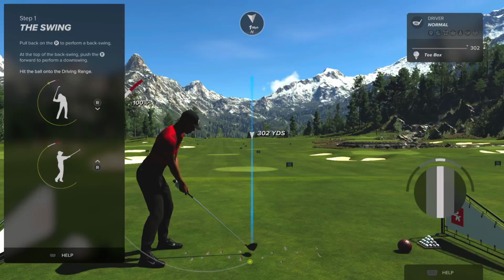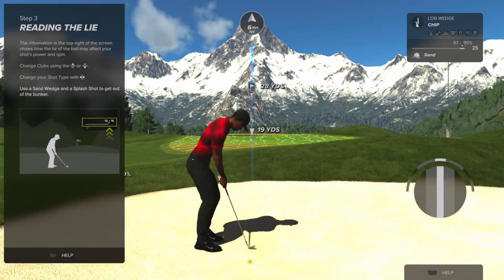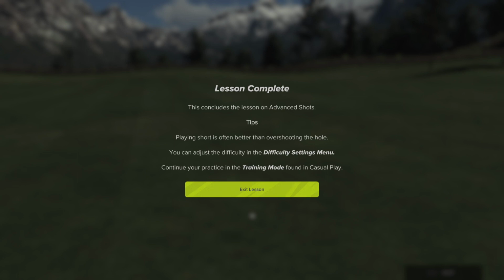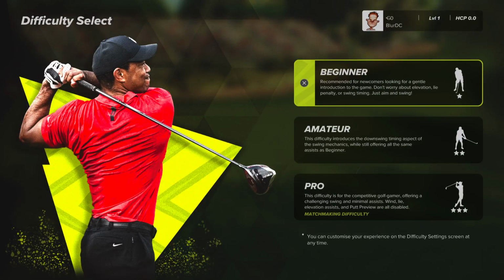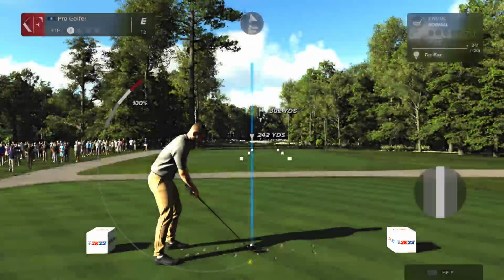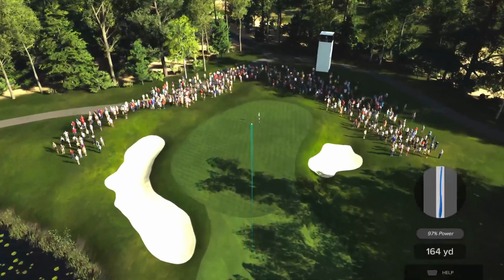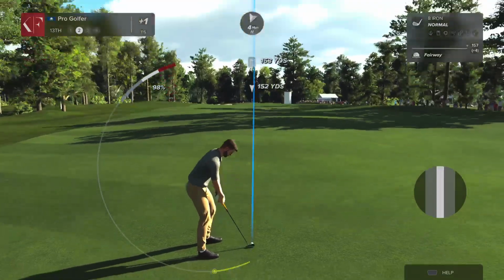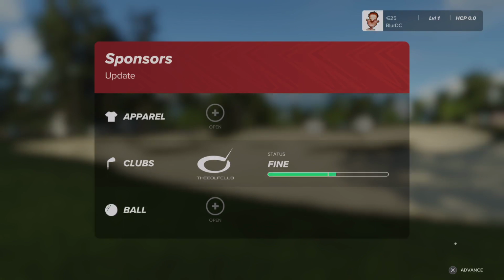Quick Play: PGA Tour 2K23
Plays very much like last years game but just added a little shine to the overall package.